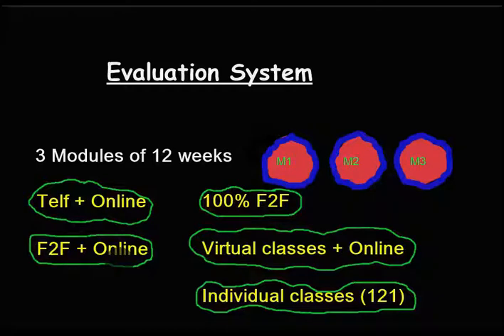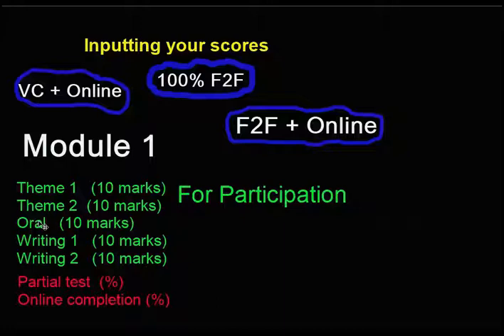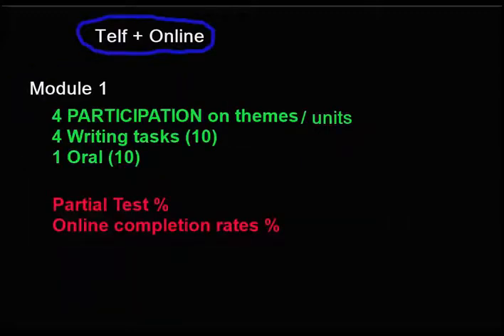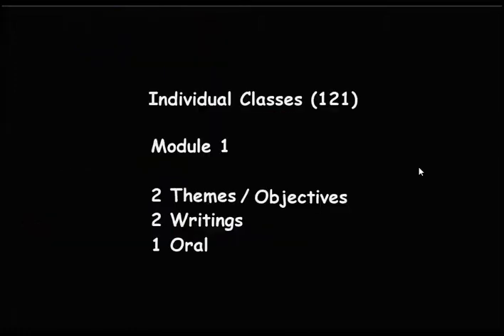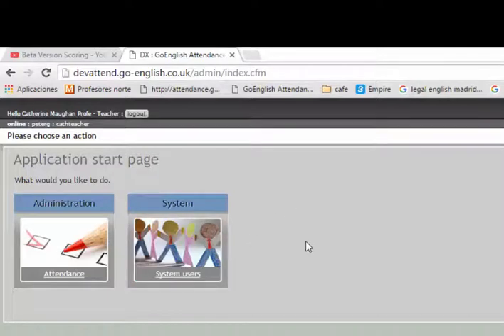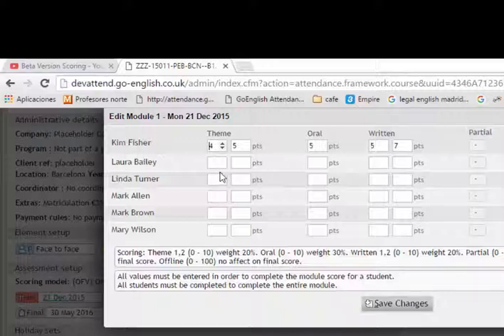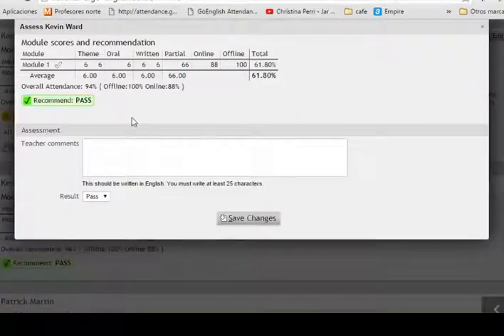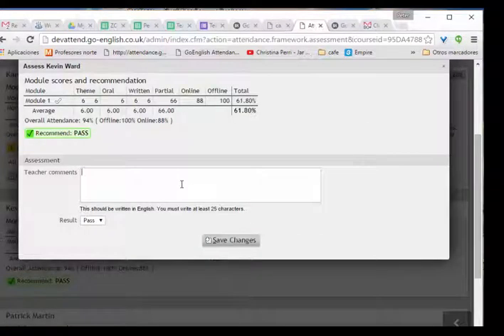Scores and assessment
How to input scores to attendance website